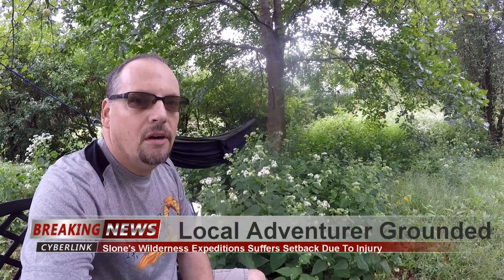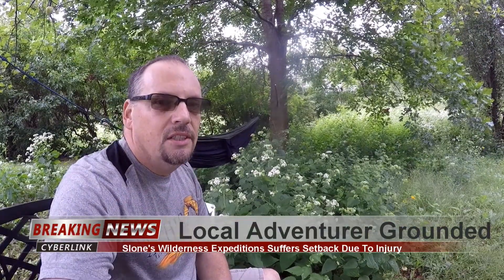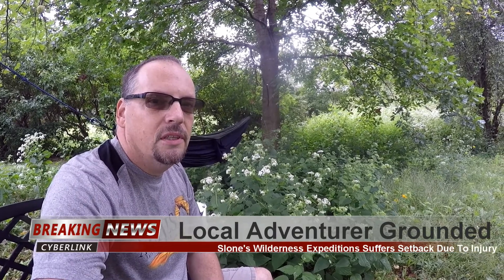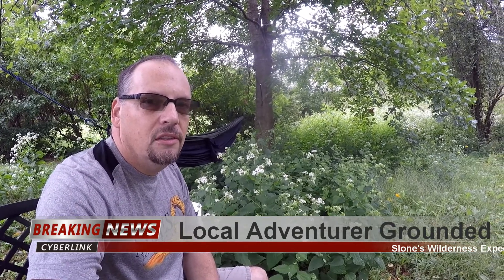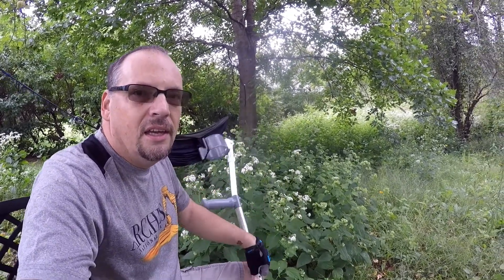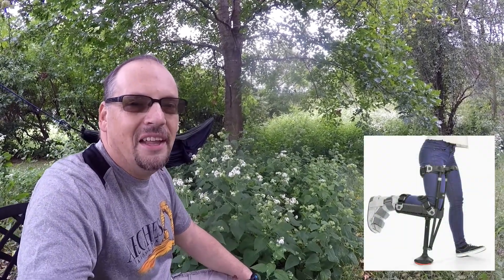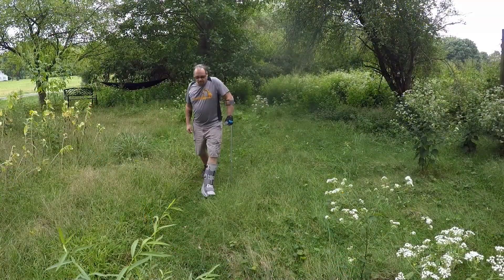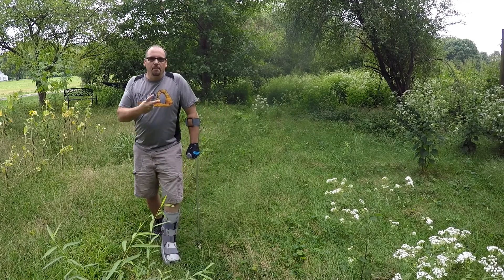You Are The Weakest Link: Achilles Injury!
I have been lucky throughout my life to have avoided injury. Thousands of miles hiked, biked, and paddled; and all it took was a single lunge forward to take me down.  But I will be back!

Film Gear:
GoPro Hero4 Silver
Panasonic HC-W580